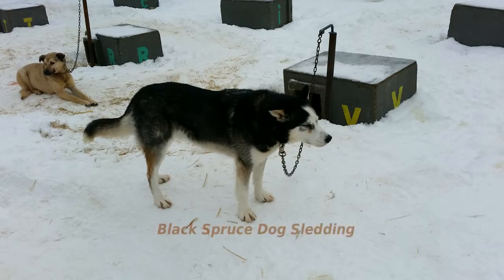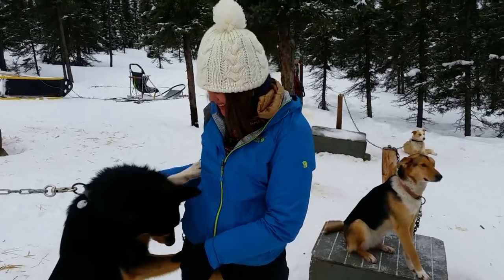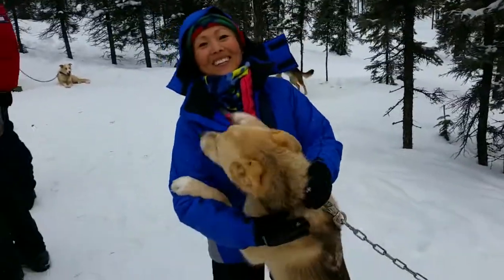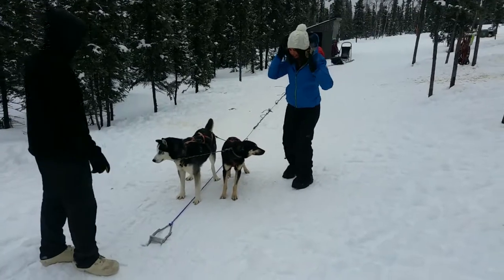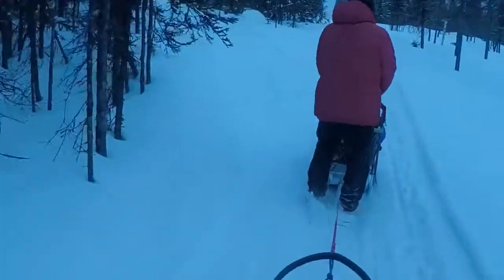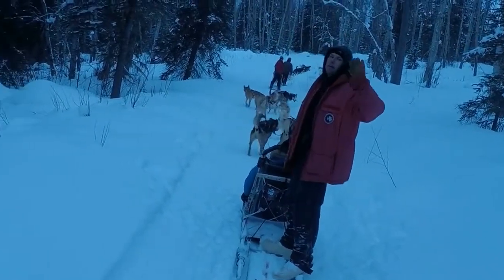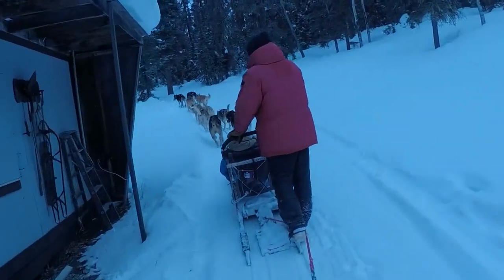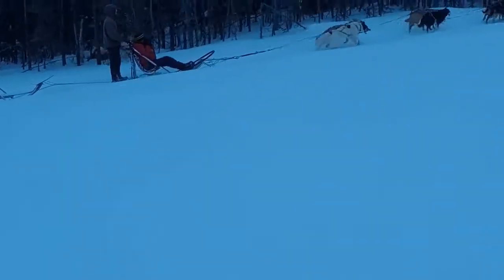Dog Sledding Near Fairbanks Alaska 2018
Enjoying a great spring morning learning about dog sledding, petting and hugging the dogs before going on an exhilarating ride through the deep snow covered forest in the mountains near Fairbanks Alaska.